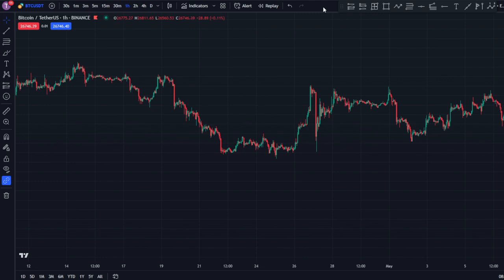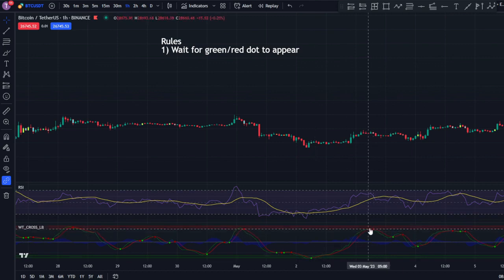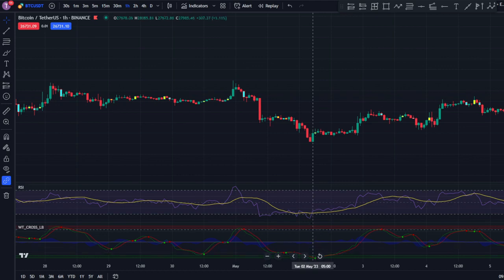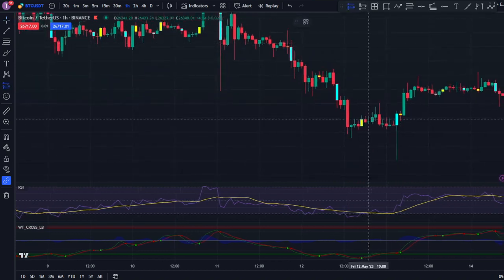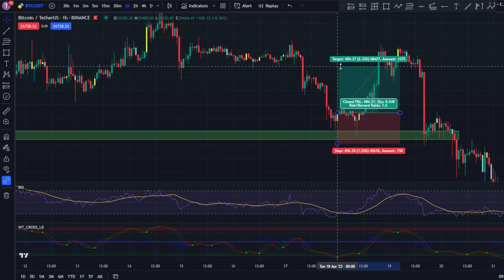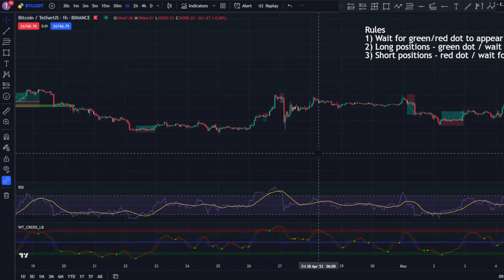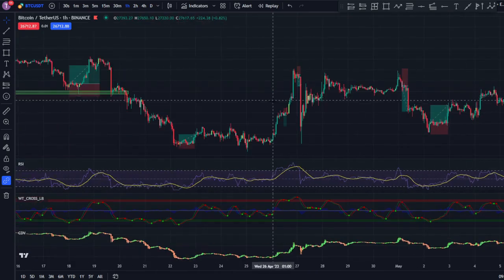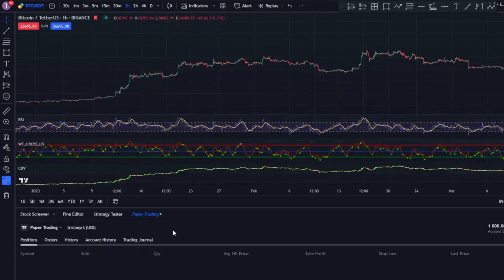MUST TRY 96.9% WINRATE Scalping Strategy - NEVER LOSE A TRADE AGAIN!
n this video, i will be showcasing this trading strategy that features the use of the RSI and WT CROSS indicator to make trades!

- Access To Custom Trading Scripts (with alerts + bot trading)
- Exclusive Weekly Market Reports
- Discord Access